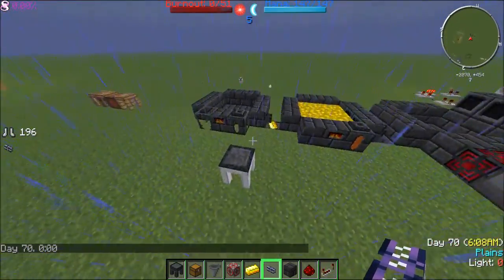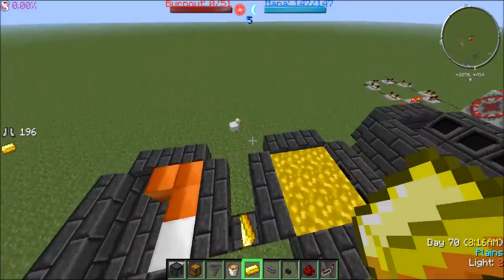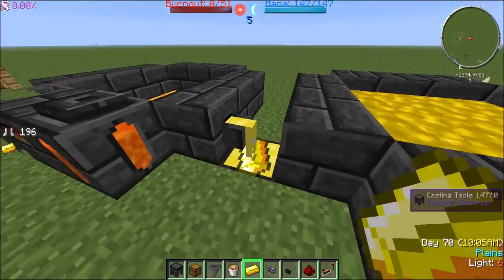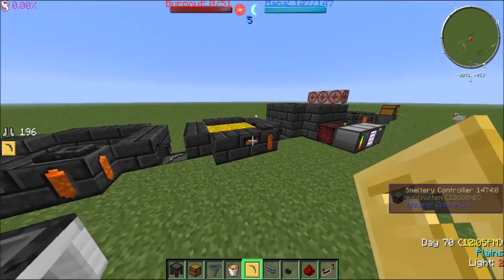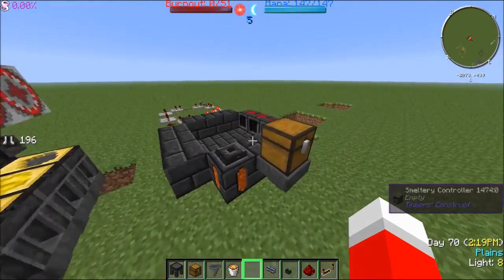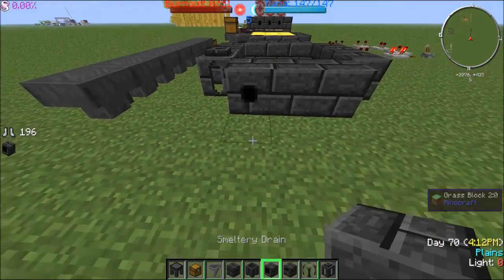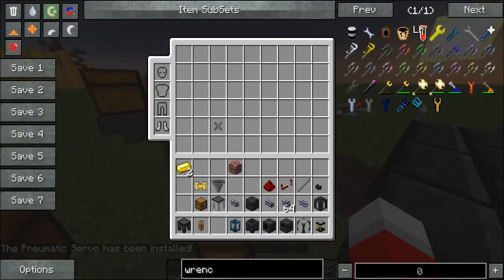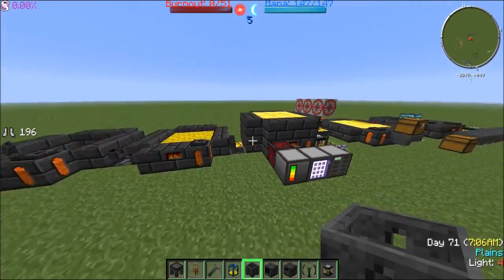Let's Learn The Mods Tinker's Construct 1.6.4 Episode 2 - Smeltery, Automation Casts, and Alloys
We learn about the tinker's construct smeltery this episode. We also learn about alloys automation and casts!

If you want to help me out an are looking to buy something off amazon please use this link to support me!!!